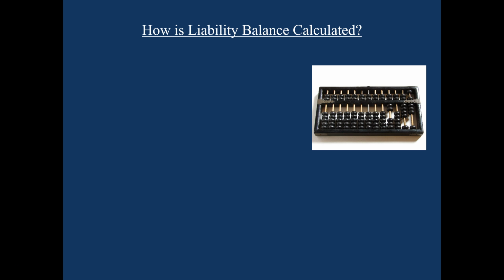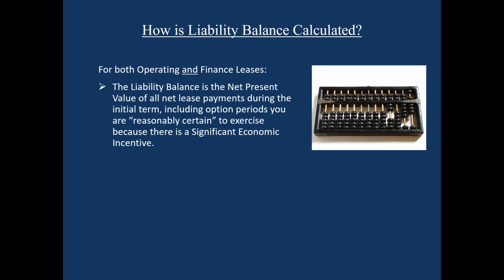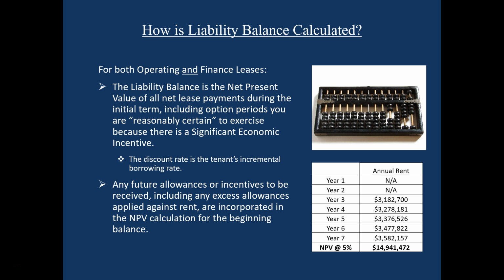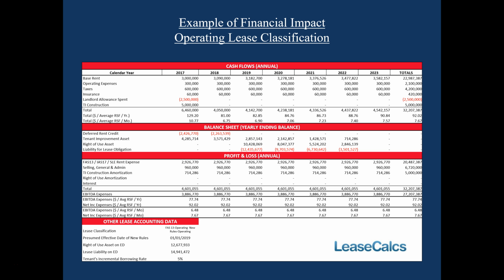Part 9, Calculating Liability